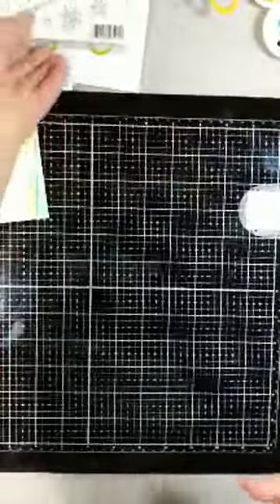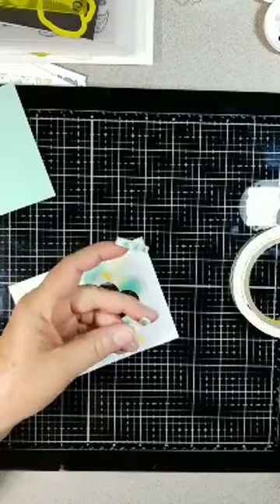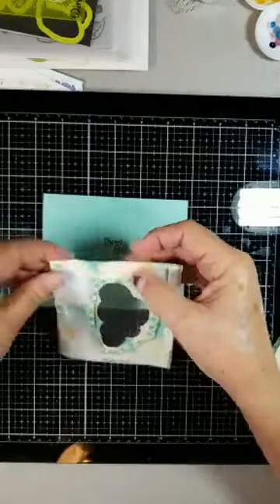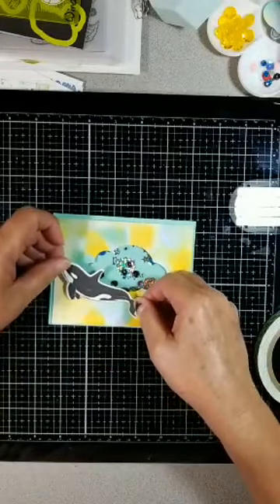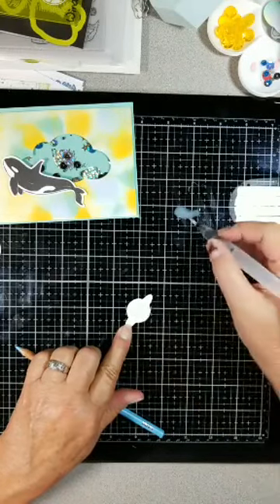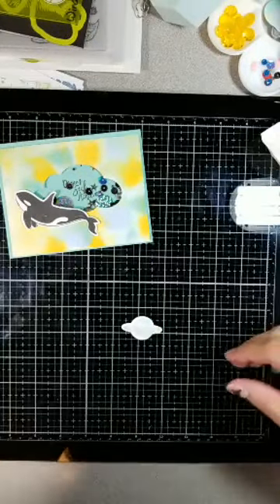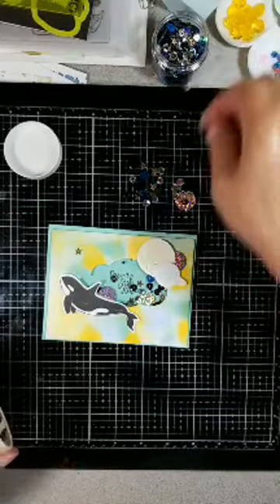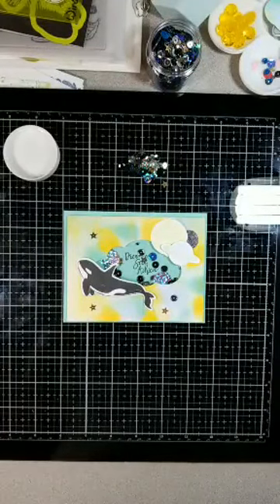June 5 Shaker Card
Watch my FB Live video as I make a fun shaker card using FSJ and Spellbinder products!